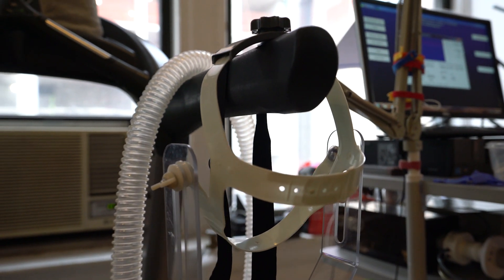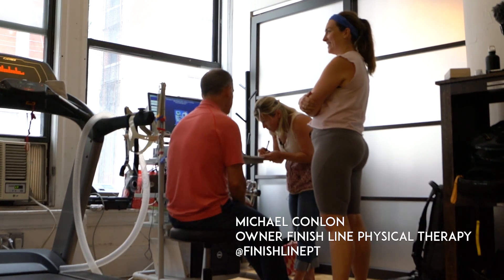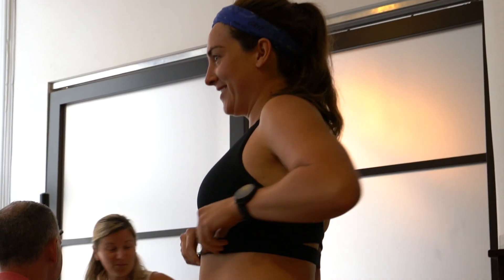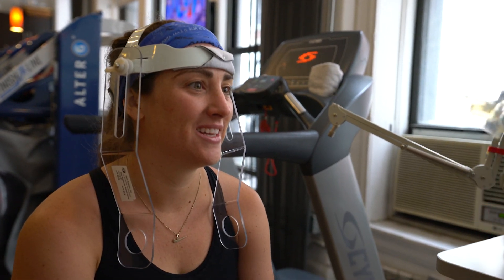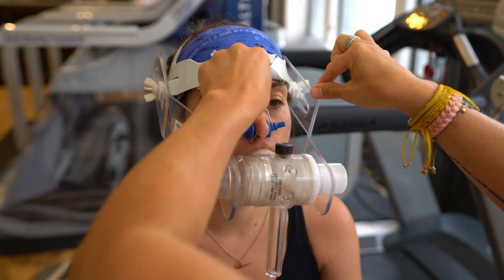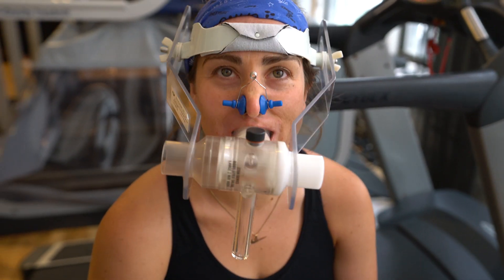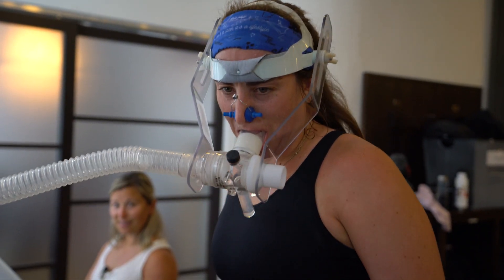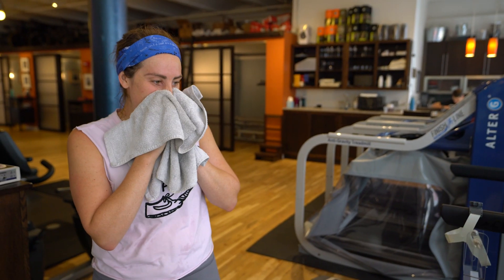Part 2: Advanced Sweat Test and Metabolic Efficiency Test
3 years ago, I decided to chase my impossible dream of taking my marathon time from 3 hours 59 minutes down to 3 hours and 35 minutes in order to qualify for the Boston Marathon and BQ. And I've gotten close! My best sits at 3 hours 42 minutes and this fall, I'll try again during the Chicago Marathon.

Anyone who has ever given everything towards a goal knows how huge of a sacrifice it is. Last year, I struggled with muscle cramps both during training and during the NYC Marathon. My coach Rebeka Stowe and physical therapist Michael Conlon both suggested I get a sweat test so that I can see exactly how much salt I and sweat I lose on the run to get precise about my fueling. Luckily, at Finish Line Physical Therapy, you can get both an Advanced Salt Test and a Metabolic Efficiency Test.

What is an advanced sweat test and a metabolic efficiency test?

An advanced sweat test is two-fold: First, Nicci tests the concentration of sodium you lose in your sweat. Turns out, it's genetically determined and varies greatly from one person to the next. (Turns out I'm a below average salty sweater but a really, really heavy sweater.) Then, she had me weigh myself before and after a run to figure out my sweat rate. Then, that number combined with my specific concentration of sodium lost yield an exact fueling strategy for my runs!

A metabolic efficiency test is ideal to help you determine if your current nutritional strategies are helping or hurting your performance.  You will find out how your body utilizes fats and carbohydrates as fuel and learn how many calories you really need for your next race.

or pop into to Finish Line Physical Therapy to learn more.